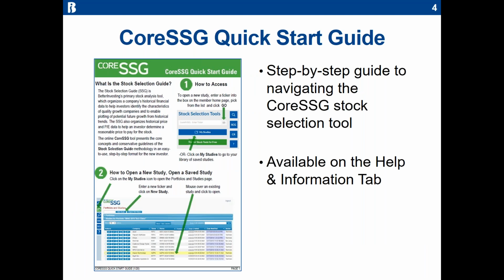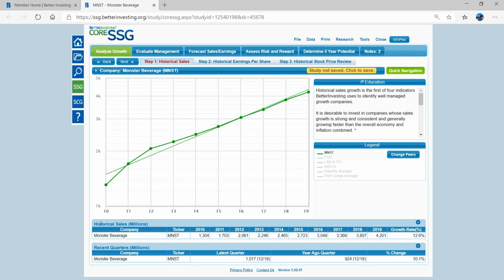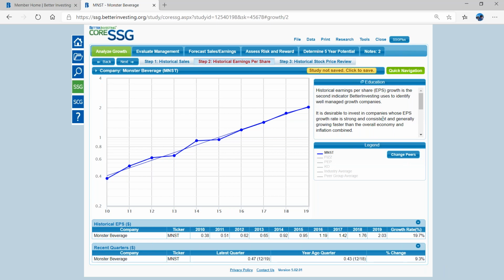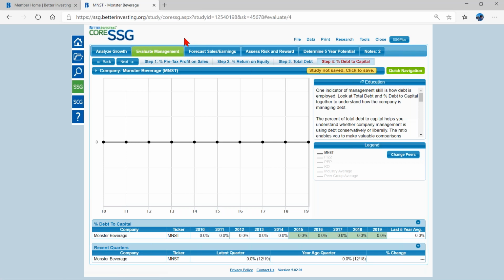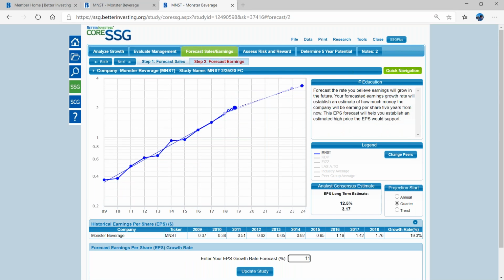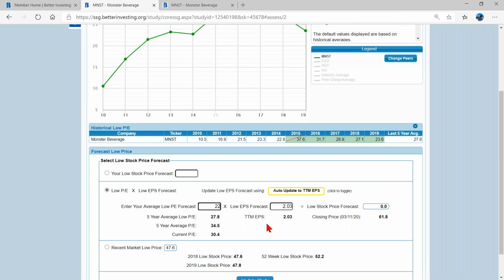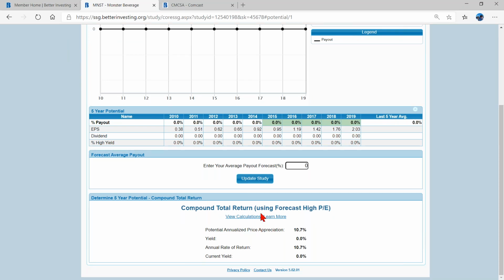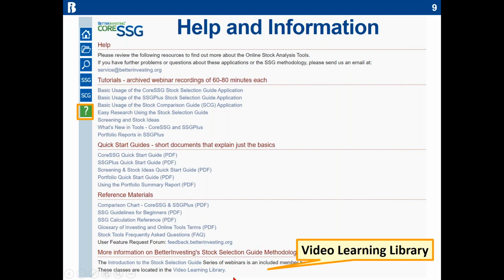BetterInvesting's CoreSSG Stock Analysis Tool Tutorial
The CoreSSG is an online stock analysis tool created for those new to investing that uses BetterInvesting's Stock Selection Guide (SSG) methodology to find great quality growth companies trading at reasonable prices. Education and analysis tips are included on each page to guide the user step-by-step through the process.